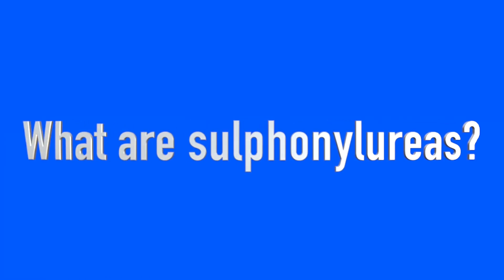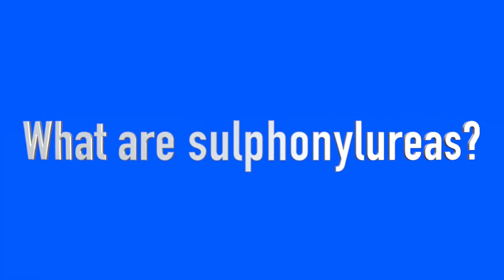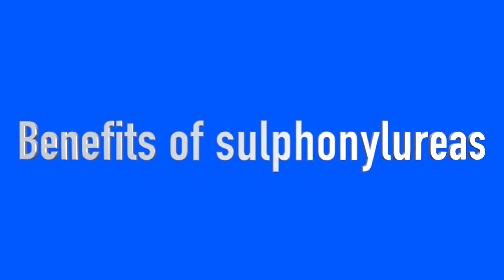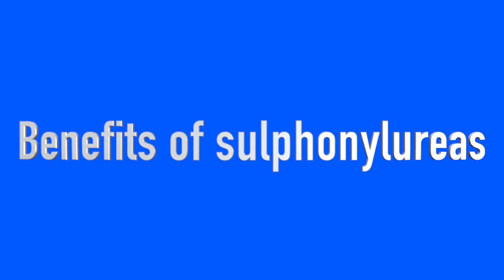Sulphonylureas - Gliclazide, Glipizide, Glimepiride, Glibenclamide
Suphonylureas are a class of medications used mostly in type 2 diabetes. Here we discuss how they work, the benefits and the contraindications.

For more information about diabetes and healthy living head over